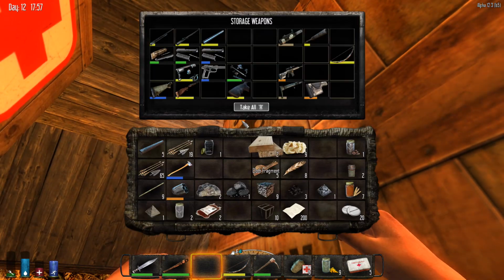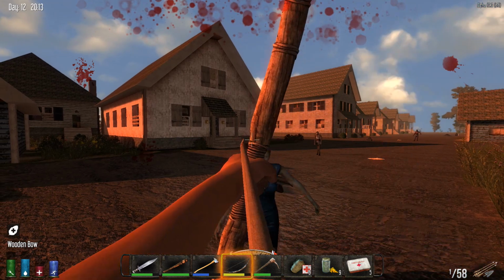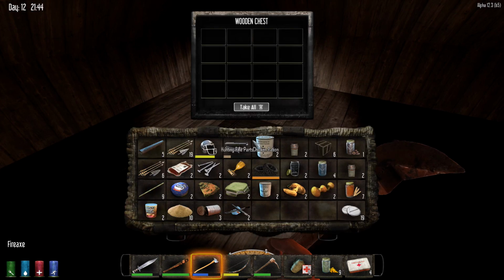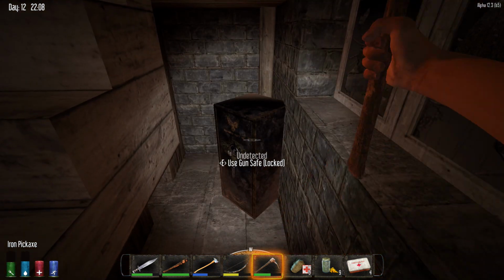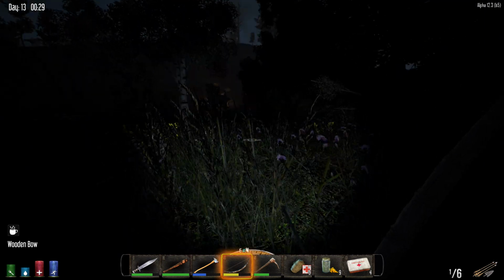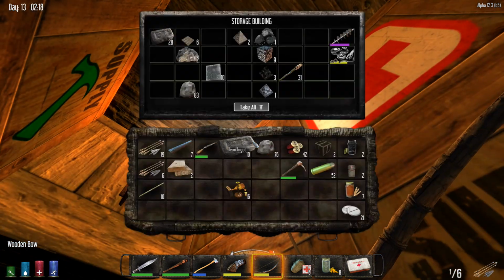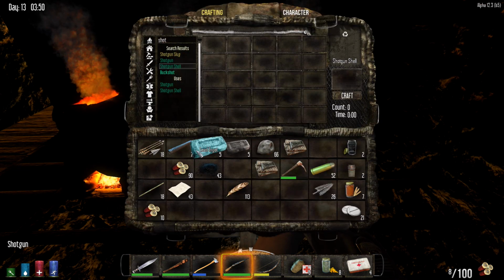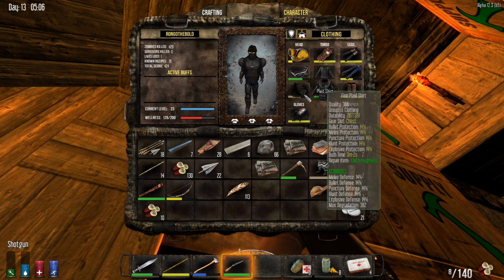Finally doing some looting | 7 Days to Die | Alpha 12 | Season 6 - Episode 16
The long awaited release of 7 Days to Die Alpha 12 is here! So many new features including:

New biome generation
New bear
New mini-bikes
Full leveled loot
Right-click menu
too much to list!!!